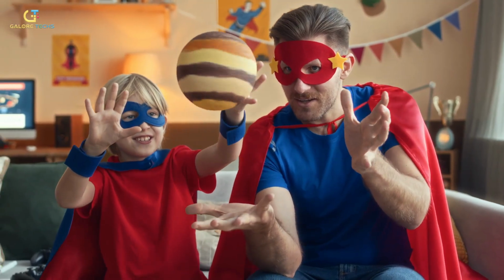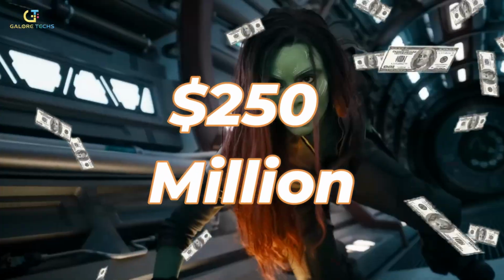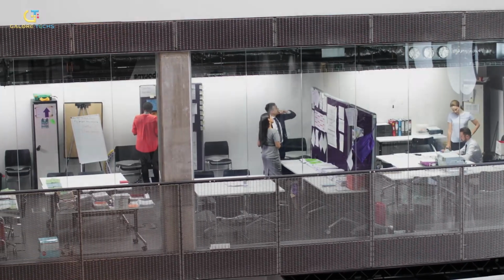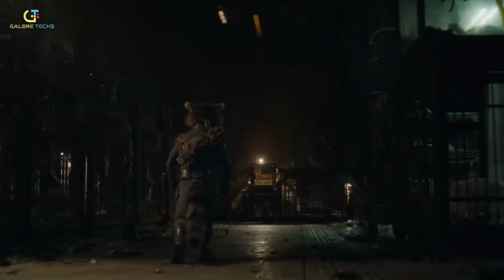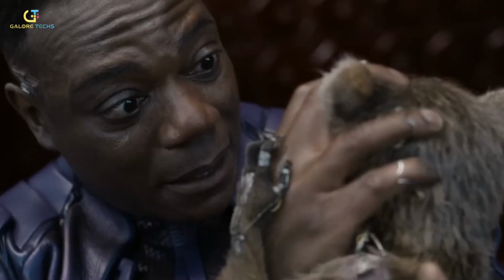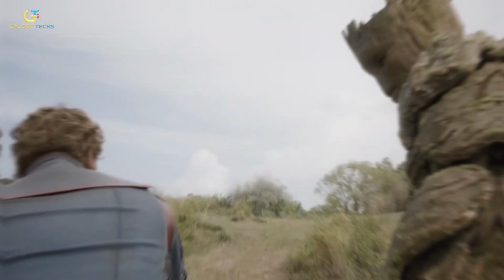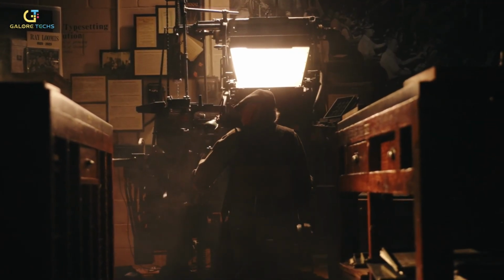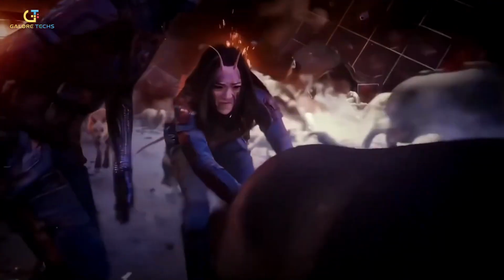The Technology Behind Guardians of the Galaxy 3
Get an inside look at the technology behind Guardians of the Galaxy 3! From special effects to CGI, learn how Marvel brings this epic movie to life.

Time Stamps:

0:00 - Intro
0:50 - Budget & Revenue
1:30 - Visual Effects
1:58 - Fun Fact
2:10 - All About Rocket 🚀  🦝
3:55 - All About Groot 🌴
5:20 - Cam Tech 📸
5:55 - Animal Rescue Scene

 • Stylish Technology Fut...

Watch:
• • Good Times - Ason ID |...

✅  About Galore Techs.

Galore Techs does its best to present you with new gadgets, tech ideas, and technological advancements to look out for in the upcoming future. This channel is meant to be educational and informative about how these new technologies will change the world as we know it.

 “The Web as I envisaged it, we have not seen it yet. The future is still so much bigger than the past.” -Tim Berners-Lee, Inventor of the World Wide Web.

Are you curious about science and technology? Want to learn more about the technology of the past, present, and future?

Voiceover Socials: ￼